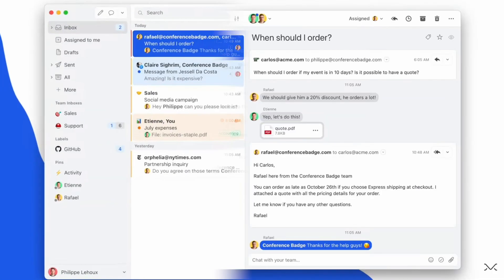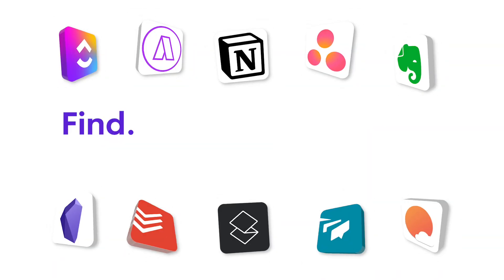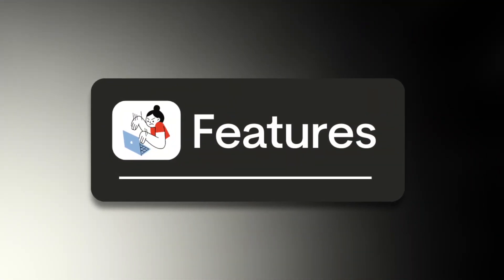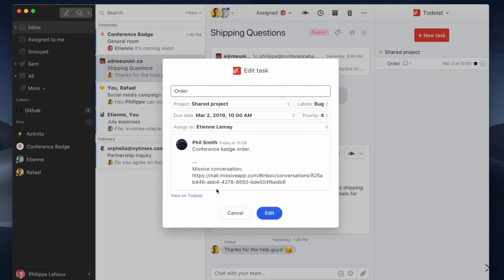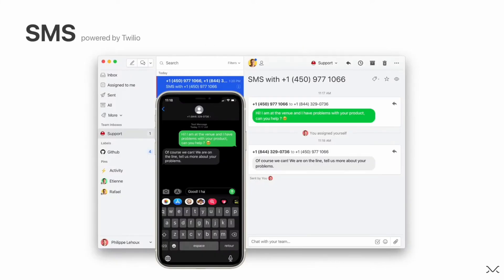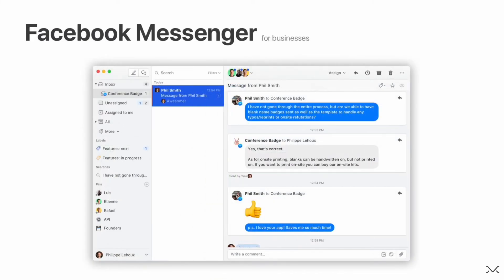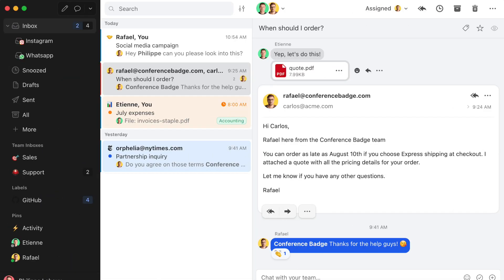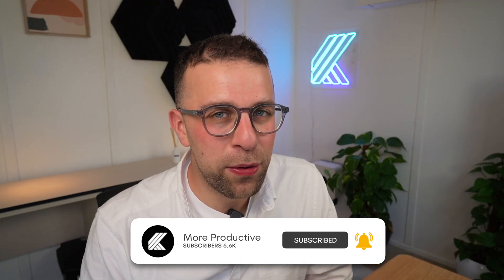Missive: Reliable & Collaborative Email App - Review (2023)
Missive is an easy-to-use and very reliable email application. It offers the ability to collaborate with your team, use it for customer support teams, or to manage clients as a freelancer. Missive allows for integrations and extensions to further boost your productivity inside one place.

Overall, Missive is a beautiful and easy app to use to manage your email more seriously.

00:00 - Introduction
00:37 - What is it
00:51 - Features
02:03 - Best for
02:49 - Outro